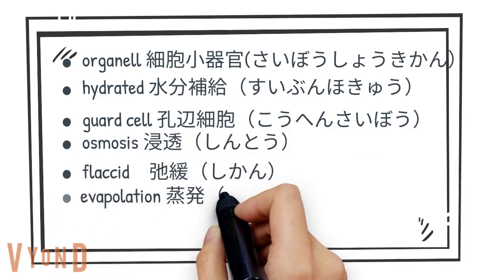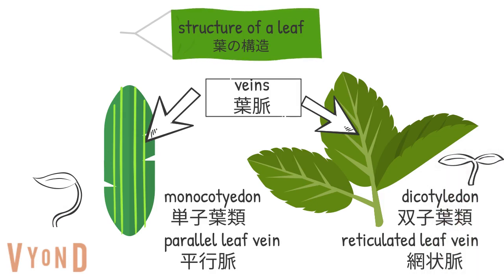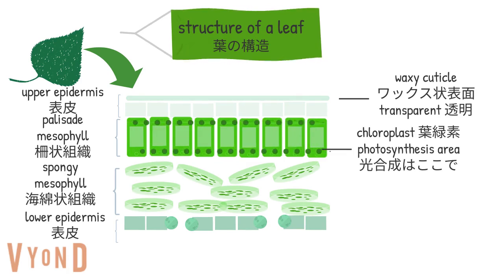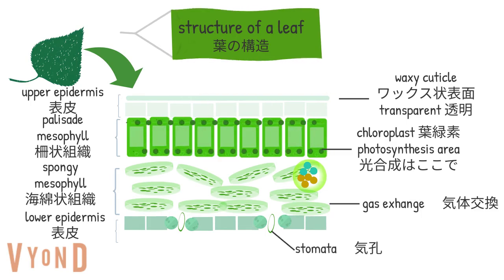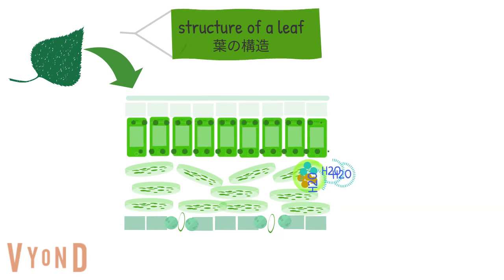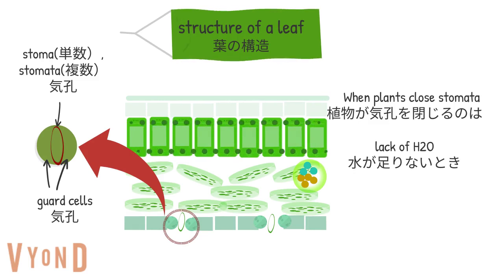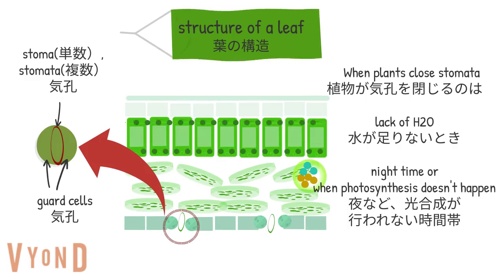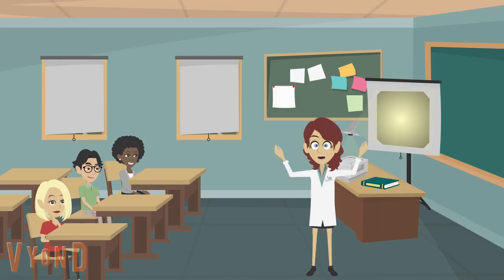Leaf structure 葉の構造 720p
structure　　構造
veins　　　　血管などの意味もあるのですが、ここでは「葉脈」
vascular bundle　　維管束
monocotyledon　　単子葉類
parallel leaf vein　　平行脈
dicotyledon　　　　双子葉類
reticulated leaf vein　　網状脈
cotyledon　　　子葉
epidermis　　表皮
mesophyll　　葉肉
transparent　　透明
chloroplast　　葉緑素
palisade mesophyll　　柵状組織
spongy mesophyll　　海綿状組織
organell　　細胞小器官
hydrated　　水分補給、水がある
guard cell　　孔辺細胞
osmosis　　浸透
flaccid　　弛緩
evapolation　　蒸発
diffuse　　拡散する

このビデオには出てきませんでしたが、この単語も覚えておいてください
transpiration    蒸散

このビデオの内容の英語問題に挑戦してみたい方はご連絡くださいね。